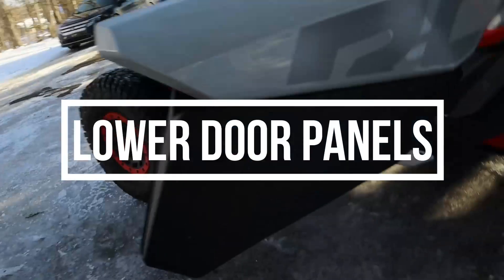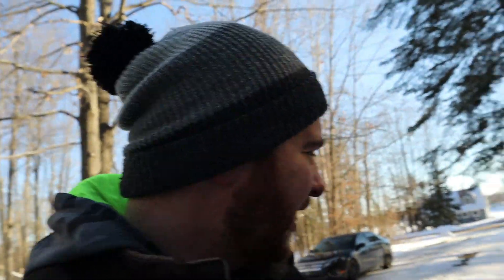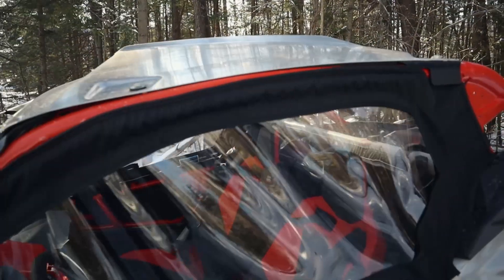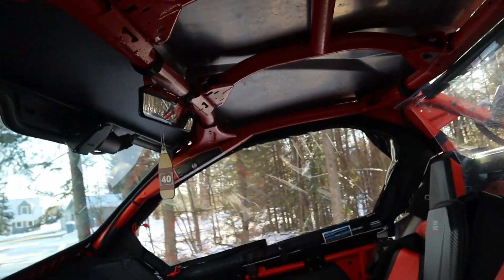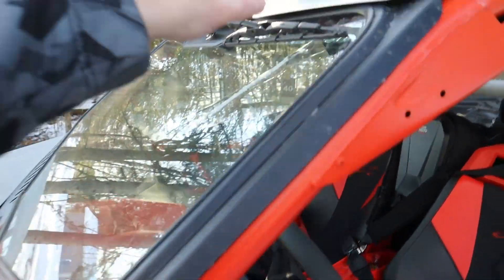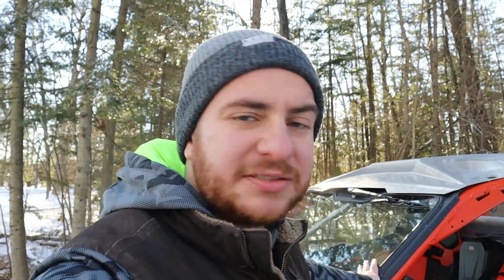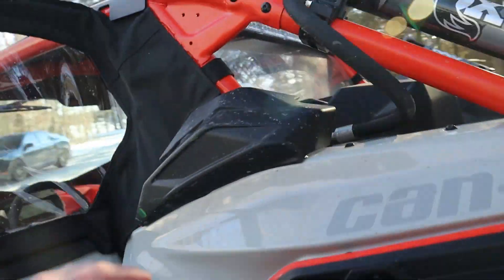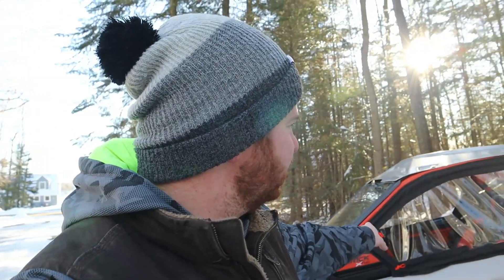Top 3 Comfort Mods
I have owned my 2022 Can-am X3 XRC Turbo RR for a while now and figured I would do a video on my favorite modifications to make my riding experience better. There are a ton of mods that you can do to these sxs's, but I figured I would do a video about my top 3 mods.  So, in this video I break down my personal favorite mods. Hopefully this video will help you guys in making a decision on accessories for your UTV's. These are a must on all machines, weather you ride a rzr, yxz, x3, talon ect. If you have any questions, drop them below in the comments section. As always!

Mod List

Rear Window

Follow on personal Instagram @go_fast_dont_die_

Follow on Snapchat @forzathekid

Current toys:
2022 Can-Am XRC Turbo RR
2009 Jeep Wrangler Unlimited Rubicon
2010 Ram 3500
2015 Honda Grom
2019 Cub Cadet Lawn Mower